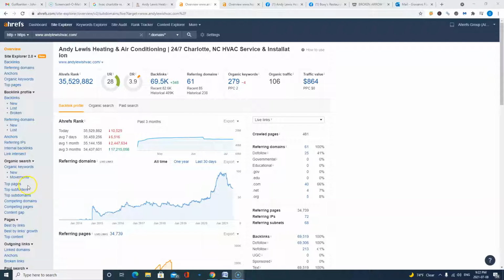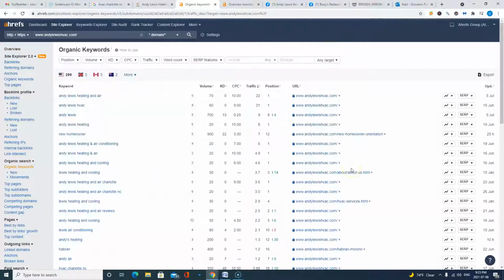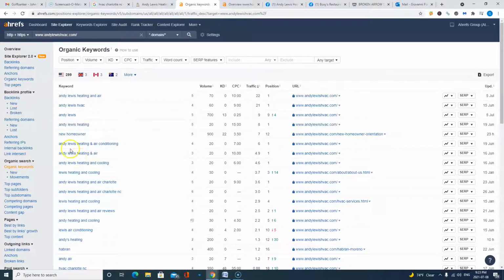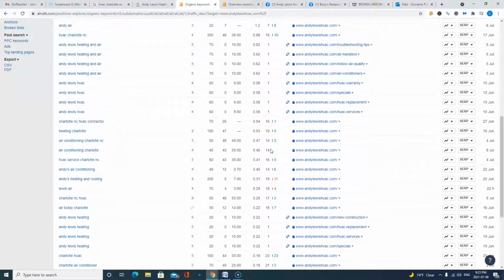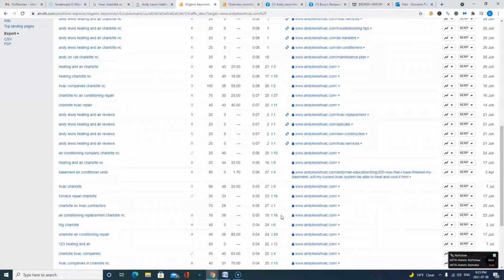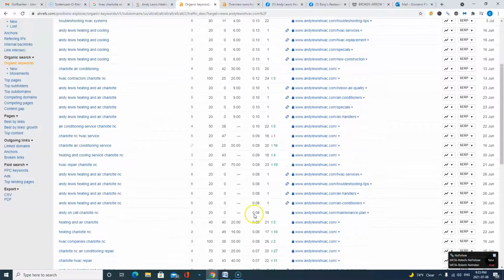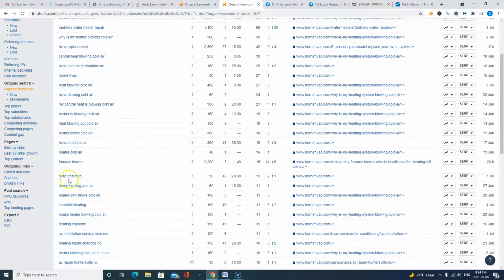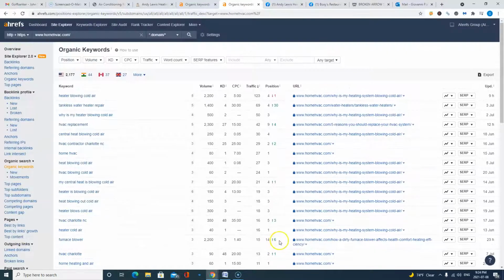Andy Lewis Heating and Air Conditioning Charlotte